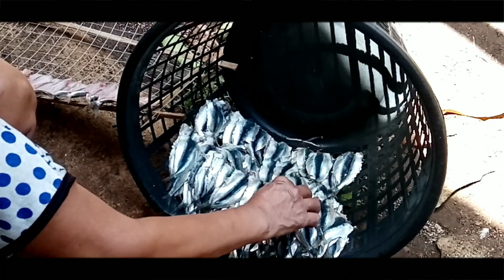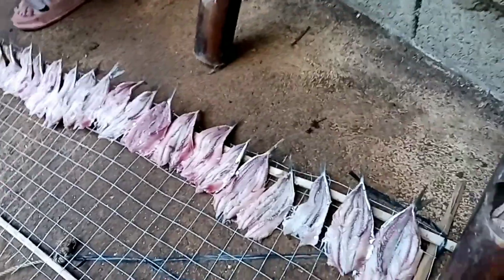Making Dried Fish in the Philippines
Guys welcome back again to my channel today lets talk about